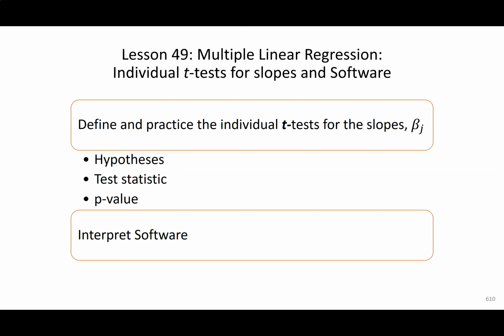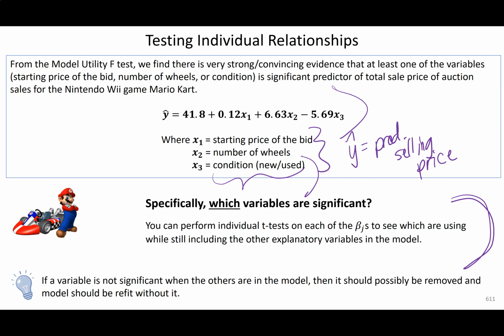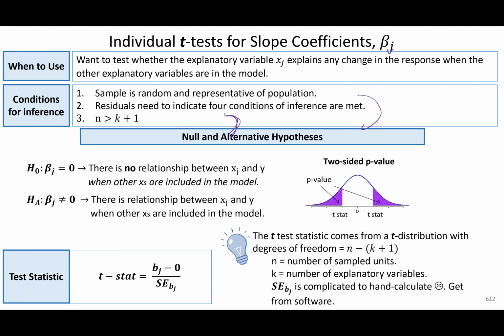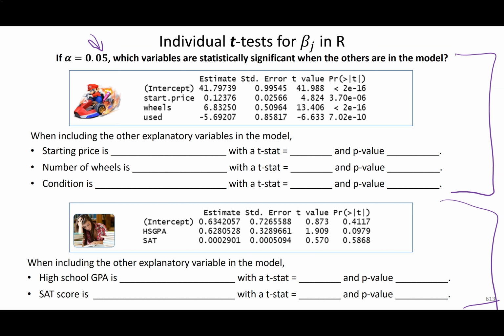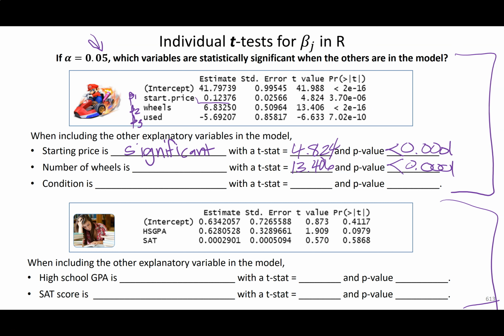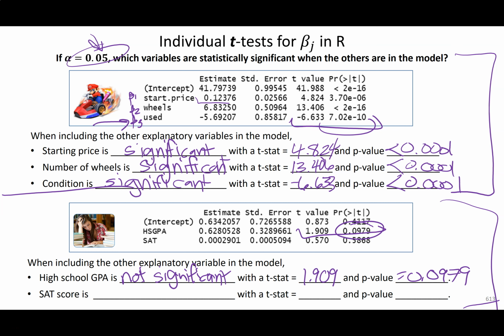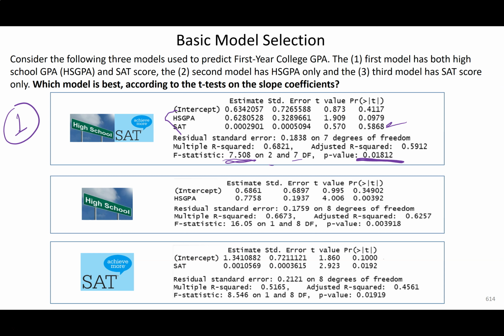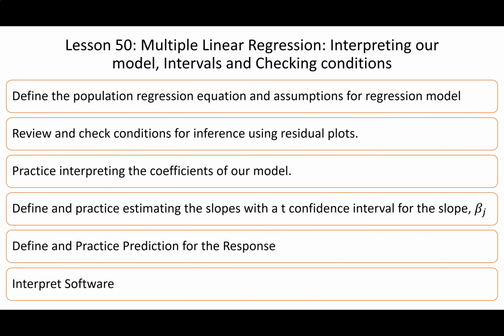Lesson 49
ST314: Lesson 49